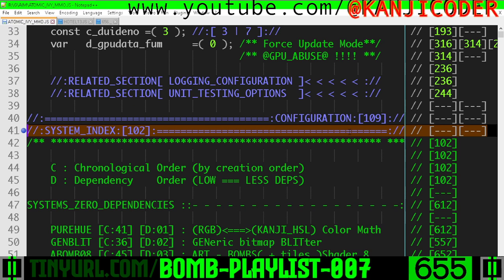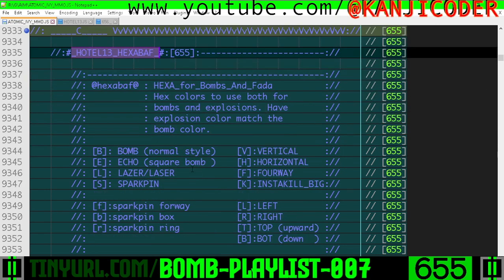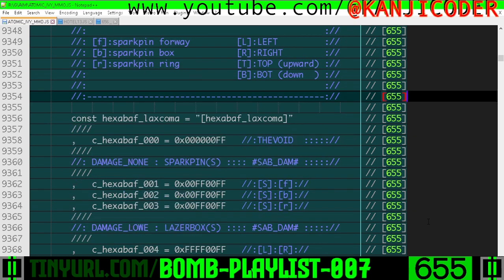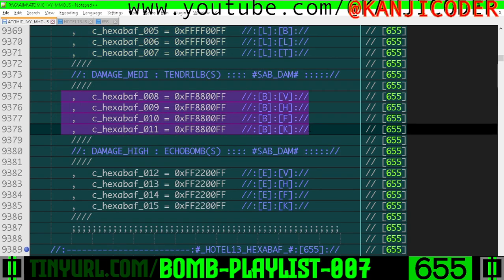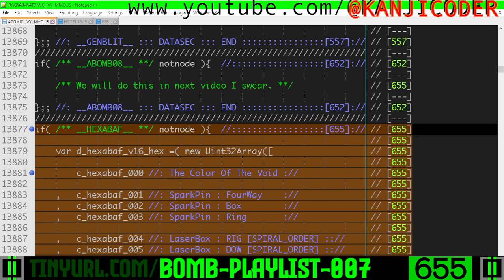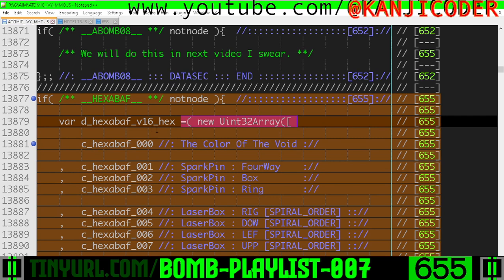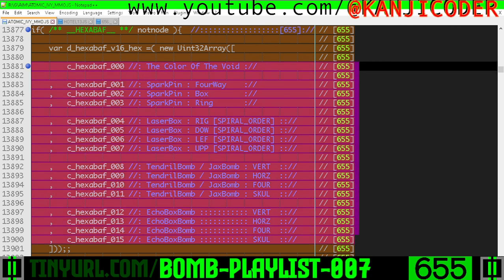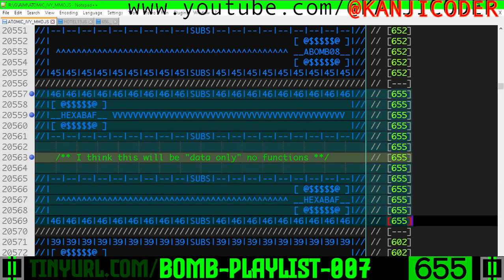655 : BFJ_005 : HEXABAF ( HEX : Bombs + Flames )